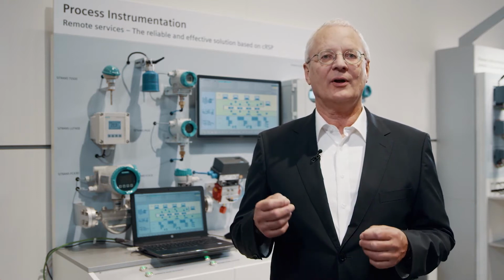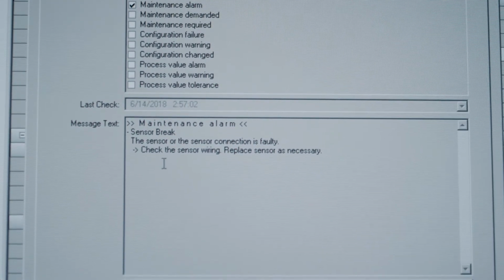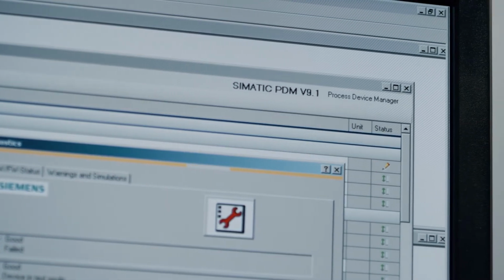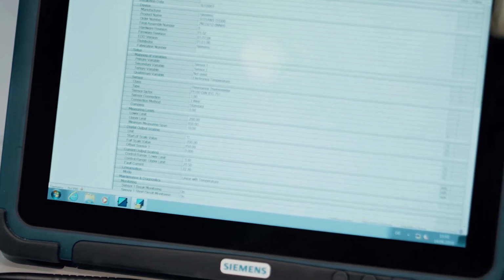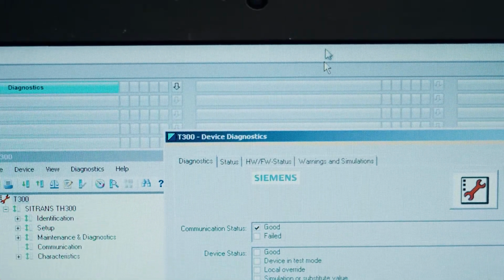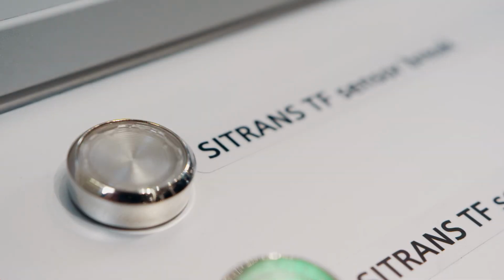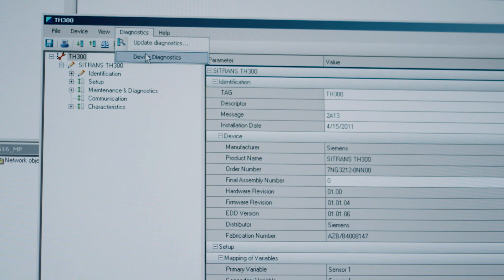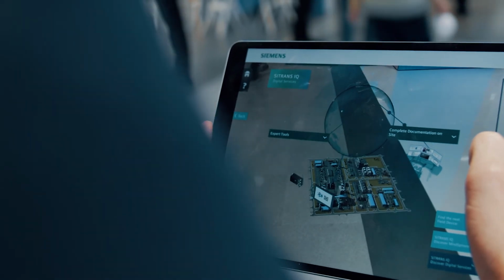Quickest possible service with remote maintenance based on cRSP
Digitalization can help wiith remote maintenance. Thanks to the common Remote Service Platform cRSP, this is possible because it allows access to SIMATIC PDM by a specialist over a secure connection. This makes it easy to rectify faults in an important measuring point. The client sees every activity that the specialist performs remotely.